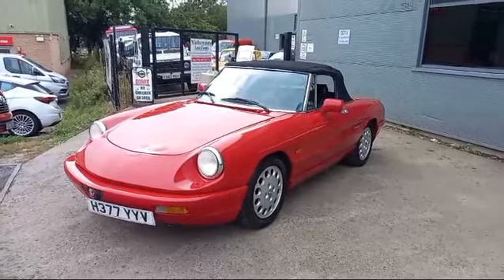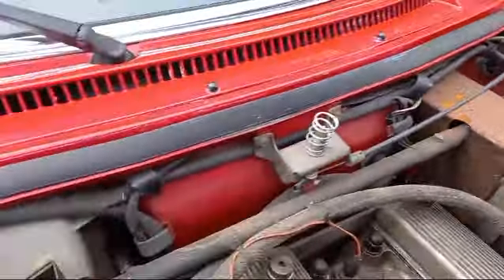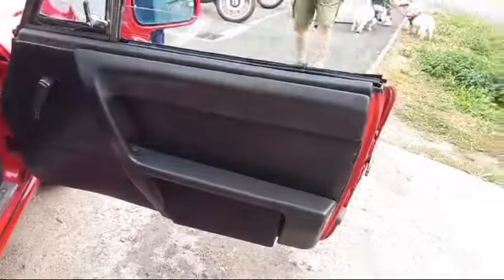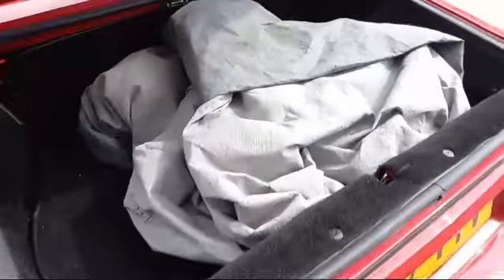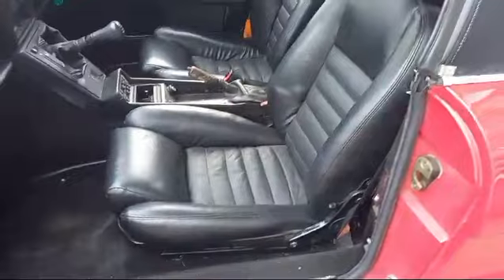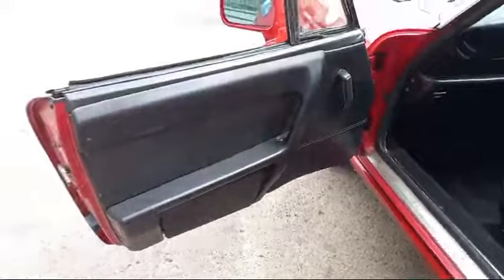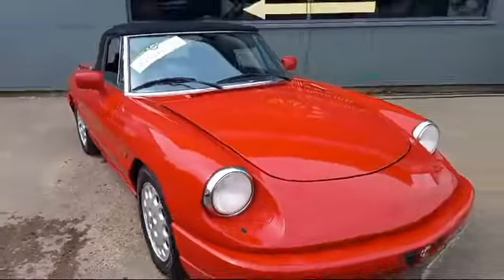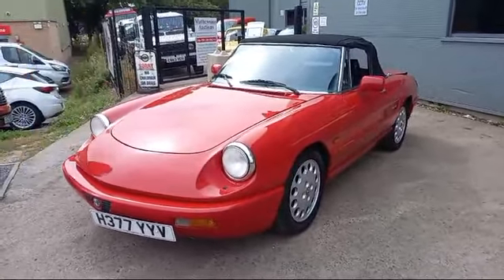1991 ALFA ROMEO SPIDER | MATHEWSONS CLASSIC CARS | AUCTION: 4, 5 & 6 SEPTEMBER 2024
1991 ALFA ROMEO SPIDER | MATHEWSONS CLASSIC CARS | AUCTION: 4, 5 & 6 SEPTEMBER 2024